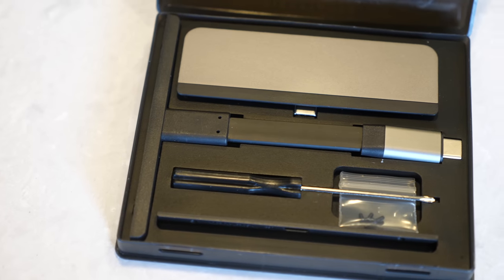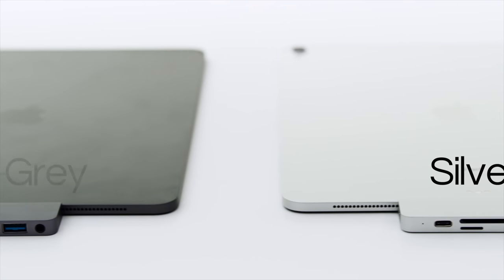iPad Pro USB-C Accessories with HyperDrive for iPad Pro!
The HyperDrive for iPad Pro is a USB-C hub that adds 6 new ports to your iPad: 4K HDMI, 35mm headphone jack, SD card, microSD card, USB-A 3.0, and USB-C Power Delivery, making it the world’s first dedicated USB-C hub for the 2018 iPad Pro. It's available in silver and space gray to match the color of your iPad as well - this is one of the best USB-C accessories for iPad Pro that you can get, simply because it allows you to connect a host of other accessories to it. When it comes to 2019 iPad Pro accessories or even 2018 iPad Pro USB-C accessories, this one sits at the top of my list.

VIDEO GEAR I USE (AMAZON LINKS)

camera: Panasonic Lumix GH5
audio: Sennheiser MKE600 Shotgun Mic
computer: iMac with 5K display

MUSIC